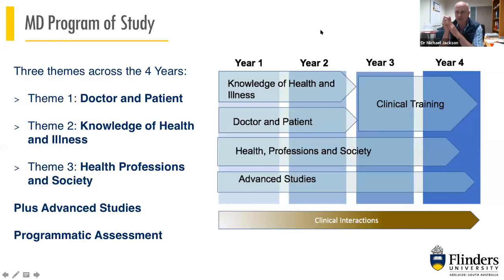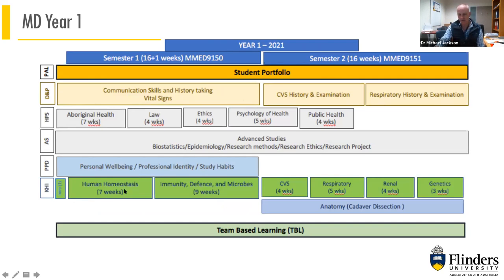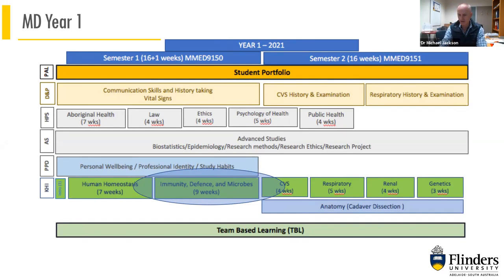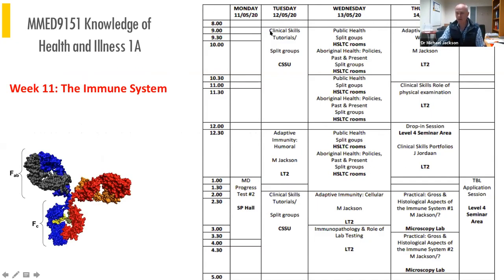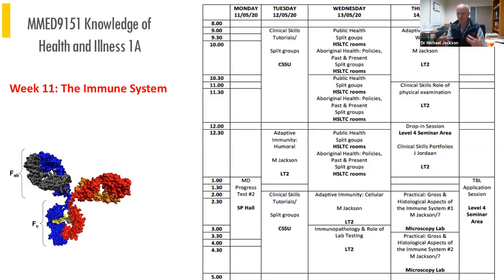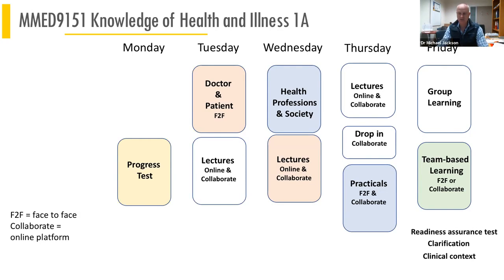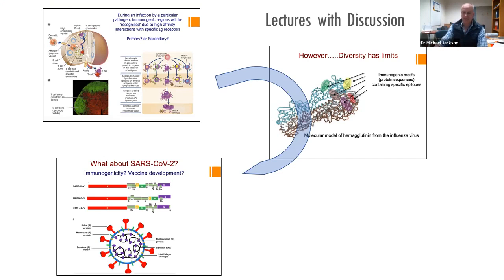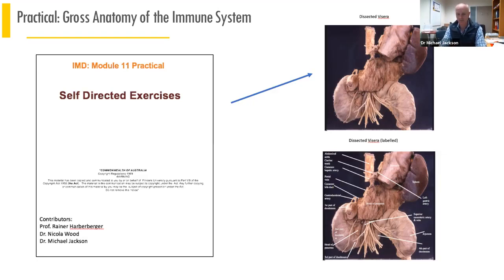Studying Medicine at Flinders University: First-year Medicine (Immunology & Anatomy)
What will you study during your first year of med school?

Meet Dr. Jackson and Dr. Weerasundera from Flinders University Medical School, who explain what to expect as a first-year medical student, including studying immunology and microbiology, and anatomy.

Recorded March 3, 2021, during the Study in Australia Virtual Fair and Conference.